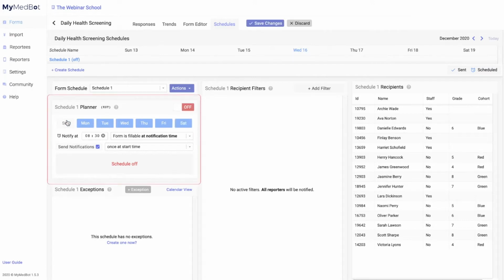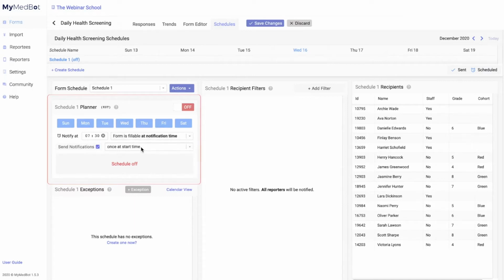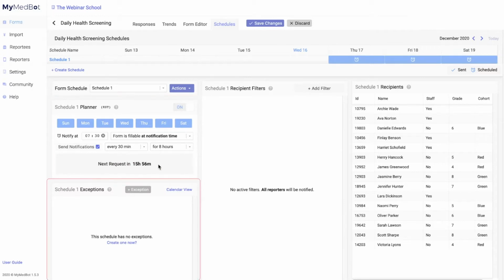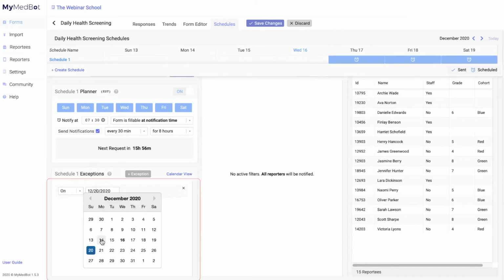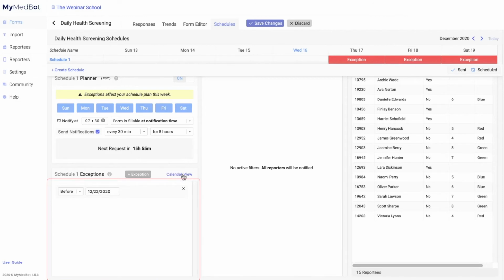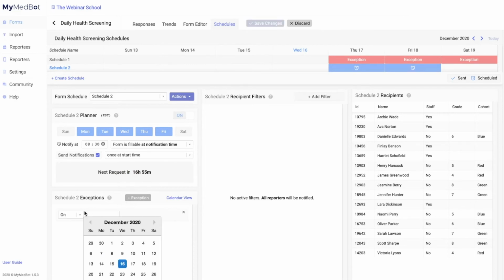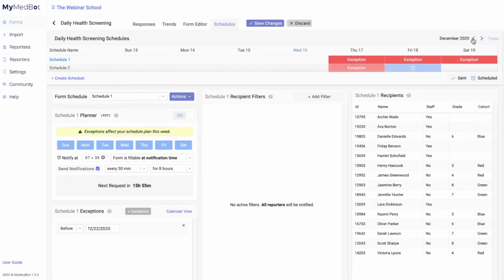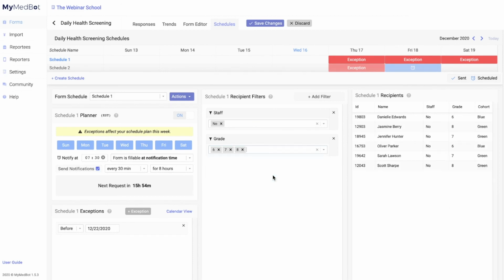Sending a Scheduled Form